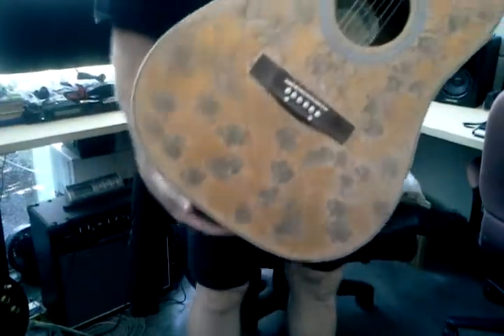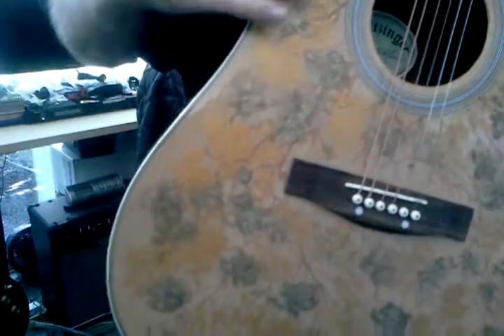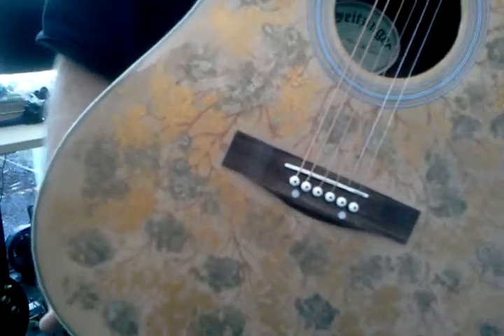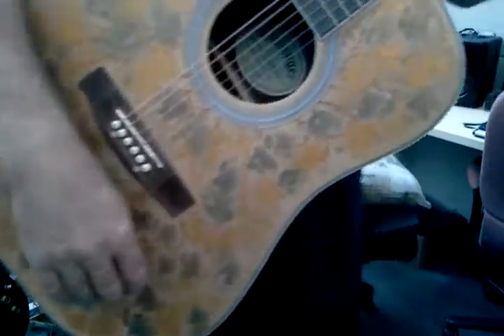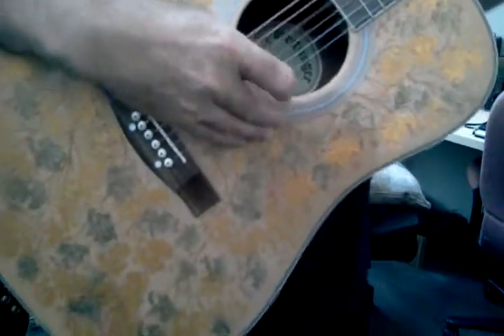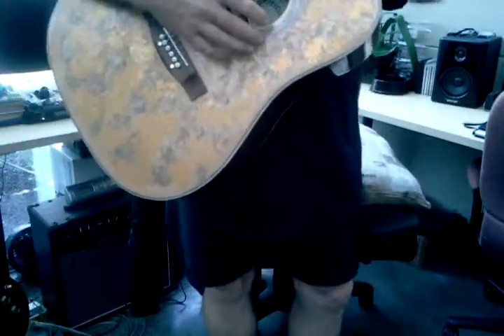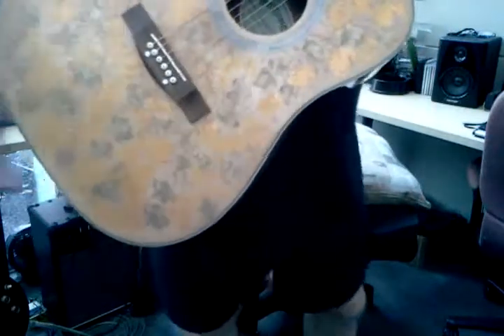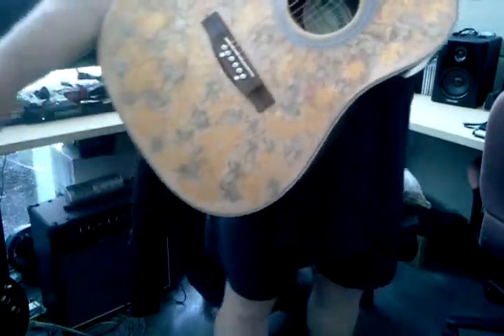Artist Dan Seitzinger shows his DMS-21 Acoustic Guitar for Sale